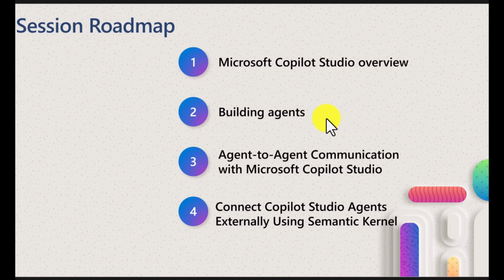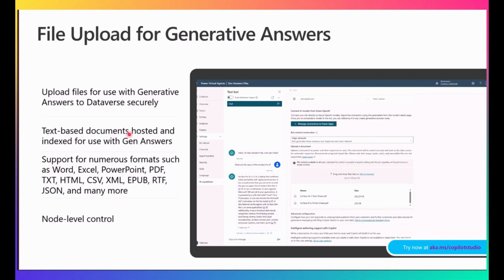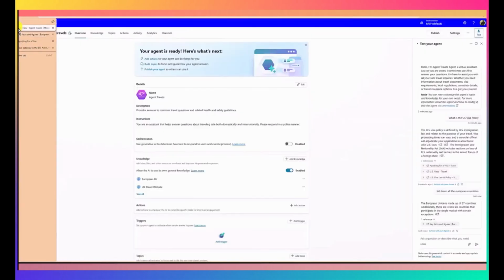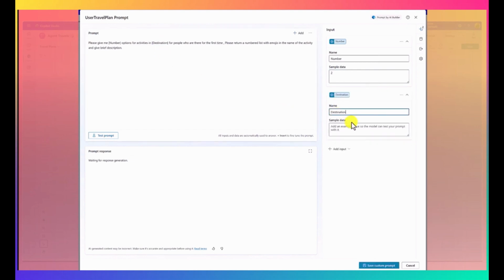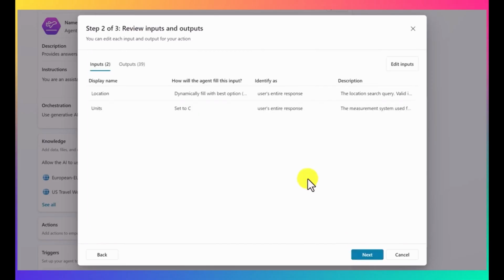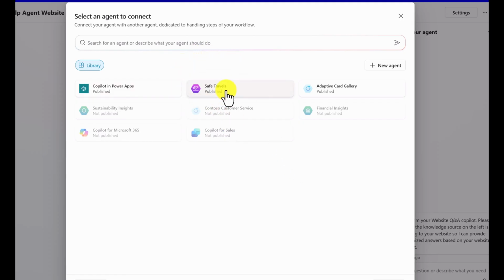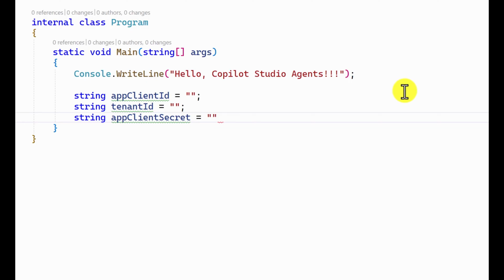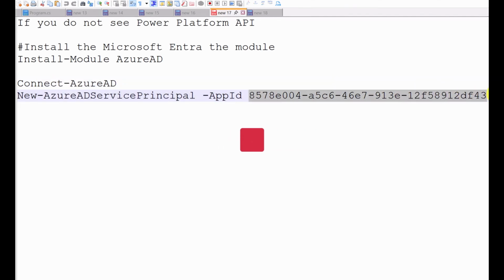Build Agents -Copilot Studio - Season of Agents - Season 4-Connect your agents using Semantic Kernel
🚀 In this live session, I’ll show you how to:
Build intelligent agents using Microsoft Copilot Studio
Enable Agent-to-Agent communication within Copilot Studio
Connect your agents externally using Semantic Kernel for powerful AI orchestration
Whether you're new to Copilot Studio or looking to extend your agents into real-world workflows, this session will give you a hands-on overview with practical demos.